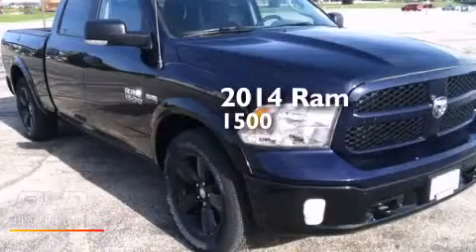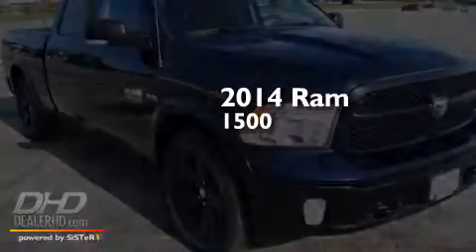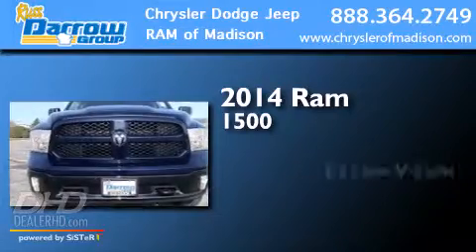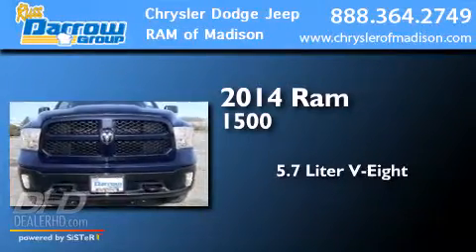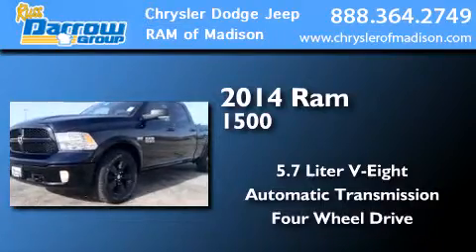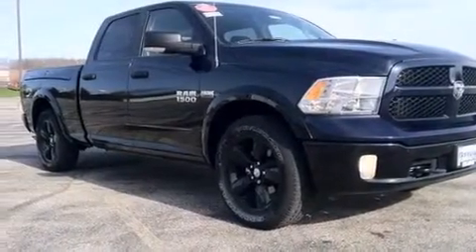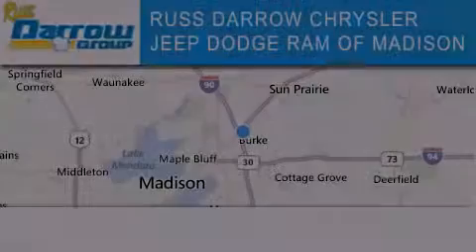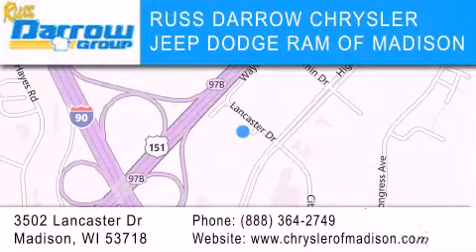2014 Ram 1500 Madison WI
We've been honored to serve the Madison WI area , we promise that your experience at our dealership will exceed your expectations ! Year : 2014 Make : Ram Model : 1500 Engine : 5.7 L Trans . : Automatic Exterior : Blue Miles : 2 Stock : R14073 Russ Darrow CJDR of Madison Lancaster Dr. Madison , WI 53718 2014 Ram 1500 Madison WI